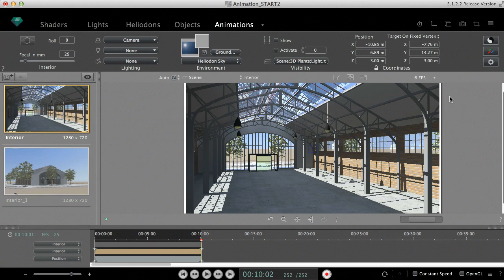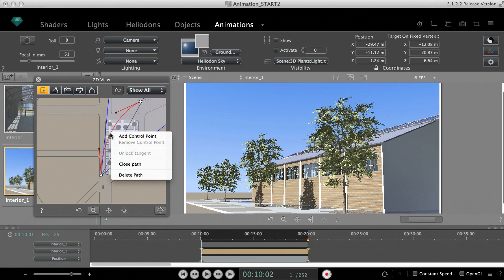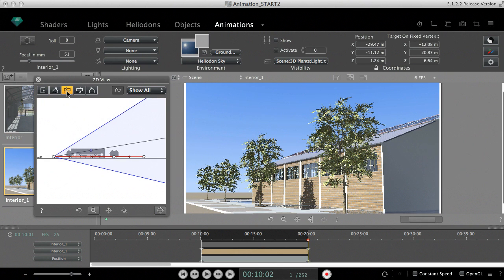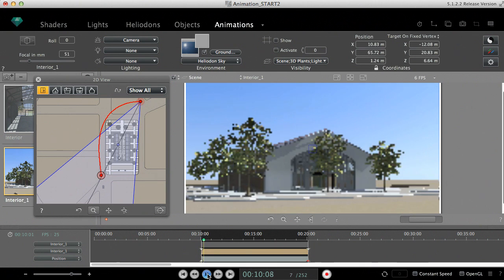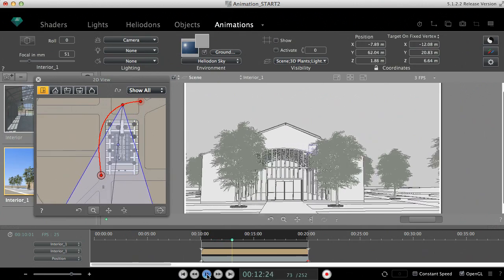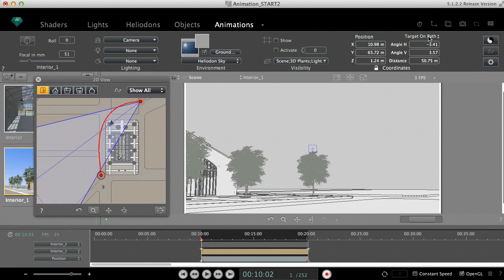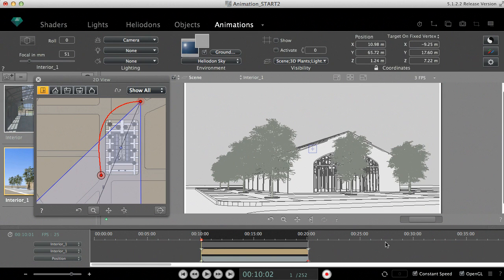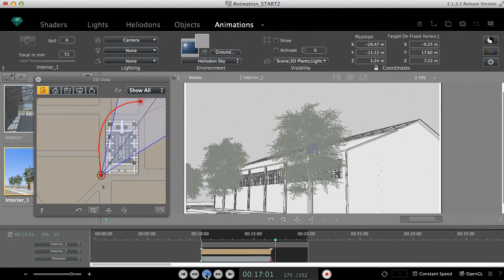Animating a camera in Artlantis 5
Creating a path to a camera is easy in Artlantis 5.

Select the sequence you want to edit and open the 2D window. To create a path, first you'll need to turn on the "Edith path mode" function by clicking on its icon in the upper side of the window. This icon works only when you are in animation mode.

If this function is on, moving the camera will generate a line between the start and end point of its positions. This is a straight path for the moment with two tangents at both ends. Grabbing one of them with the mouse will distort the path. We can do the same with the other tangent too. We'll need a new control point to grab the path in an arbitrary point. It can be created by choosing the "Add control point" from a contextual menu appearing after a right click on the path. The tangents at both sides of the new control point work like new handles for you.

The path can be edited in all views. The same control points can be lifted and tangents are editable in side views as well.  After you finished, you close the edit path mode by clicking again on its icon and the path turns red, showing that it belongs to a camera.

On the timeline, notice the new keyframes recording the camera movement. We can start to review by using the play buttons. In the preview, the image may look quite blurred because Artlantis is working to rebuild each frame in full radiosity. To make the review  more clear, we can change the number of frames per second for the preview or activate the Open GL option from the timeline. This will disable the lighting and display a simplified but clear view of the geometry.

In our sequence, the camera moves along the path while its target point stays still. The target is on a fixed vertex as it is called, and you can check it in the inspector, next Position. This is in fact a list containing a second option: Target on path. Selecting the target point will change into an arrow. This arrow will point in the direction of the movement closing a certain angle with the path you set previously. You'll benefit a lot from this option when setting up a street view for example. Changing back to fixed target mode, the target point appears again and becomes a still focus point for the camera.  You can simply position it or if you want to re-edit the path, turn on the edit path mode to regain the control points and tangents.

By default, Artlantis  accelerates and slows down automatically at the beginning and end of sequences. Checking the constant speed checkbox at the bottom of the timeline will disable this automatic feature.

On the timeline, the keyframes help you to edit the duration of a movement. By changing the position of any of the keyframes, you can accelerate or slow down the speed of the camera, and make the movement start earlier or later.

Adding extra keyframes on the timeline help you generating complex movements along the same path.  Paths can be assigned to objects or light sources too and you can edit them with the same ease like those of cameras.